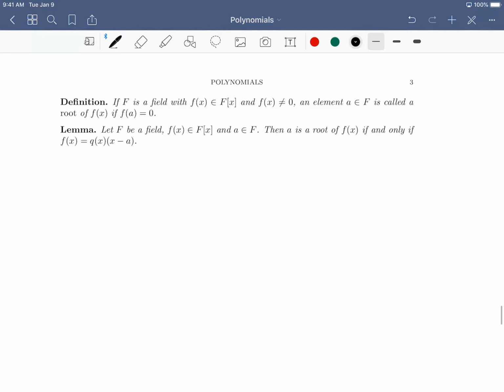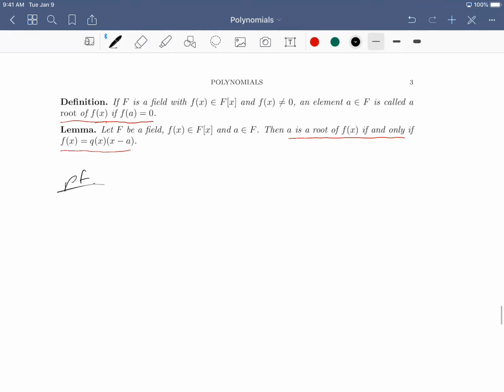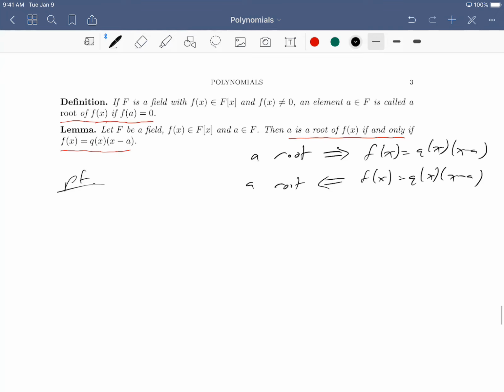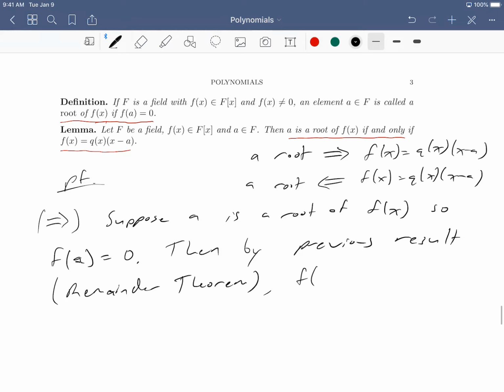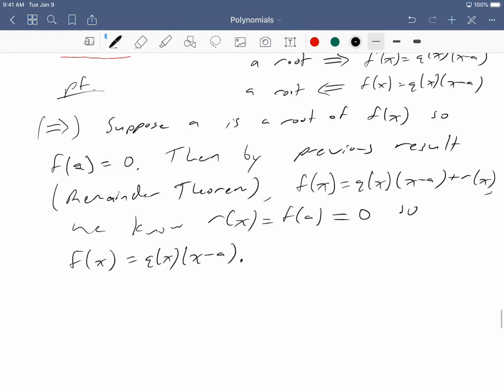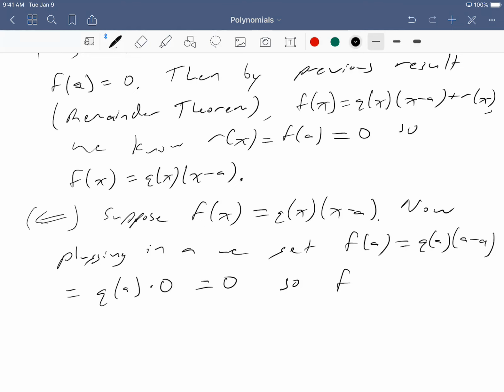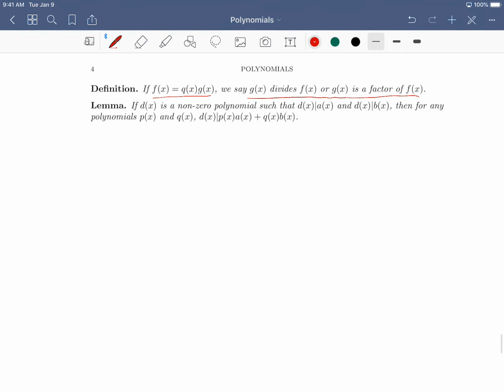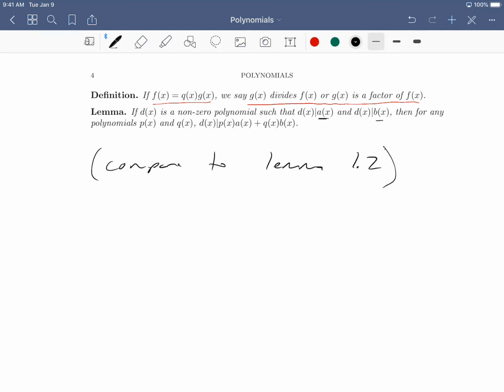Roots of Polynomials